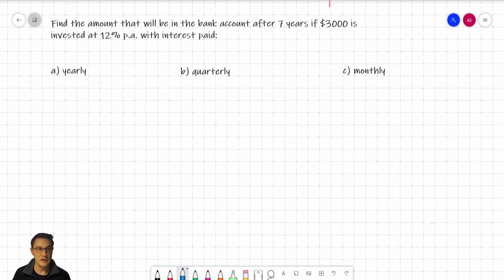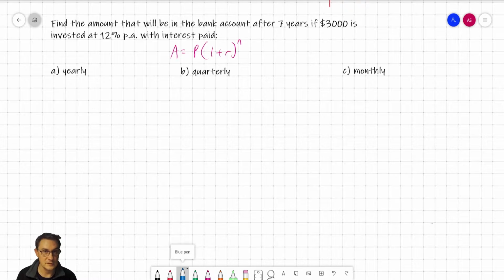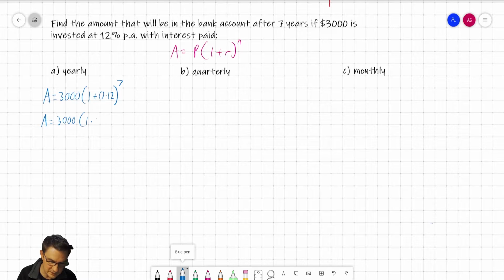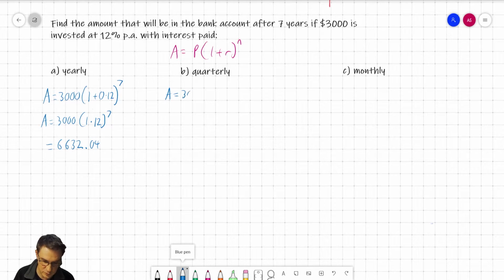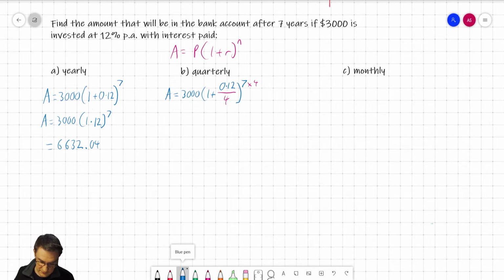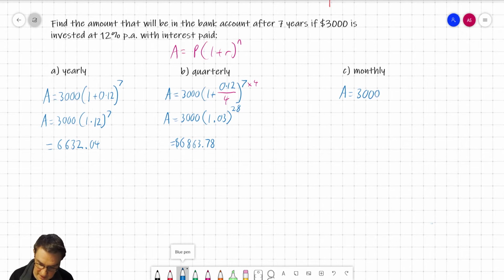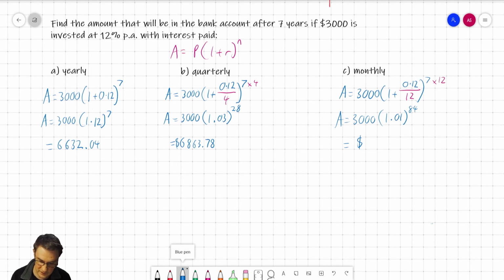Compound interest - part 2